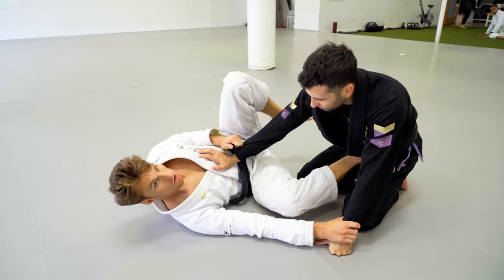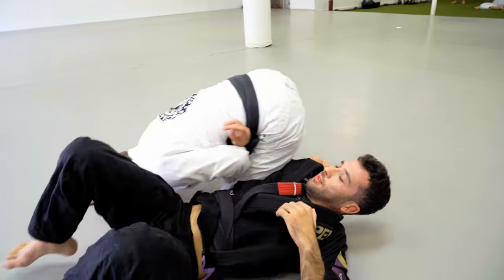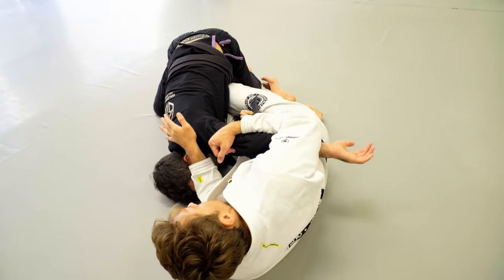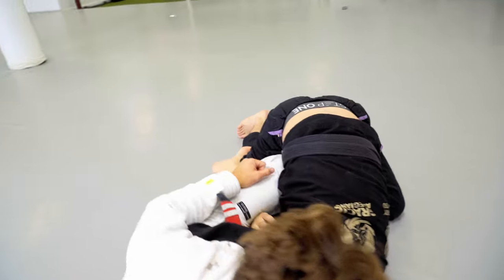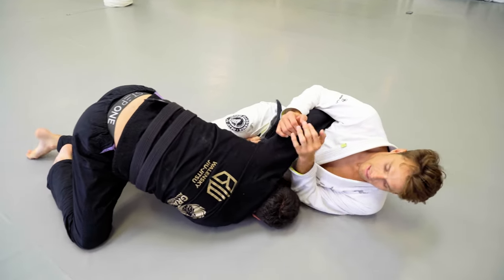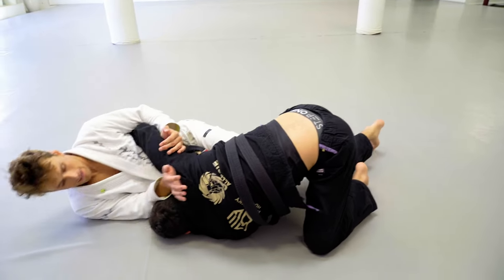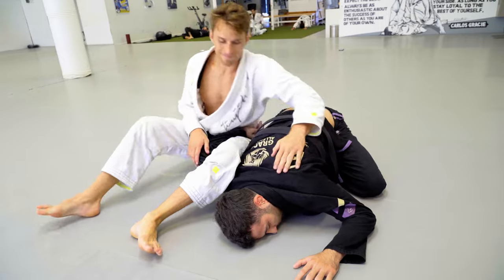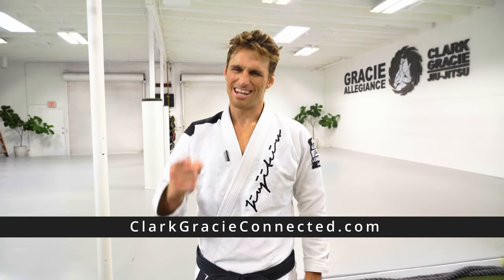Never Lose The Omoplata Again | Clark Gracie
In this episode of Technique Sequences, Clark Gracie demonstrates how to maintain the omoplata, so you never lose it again!